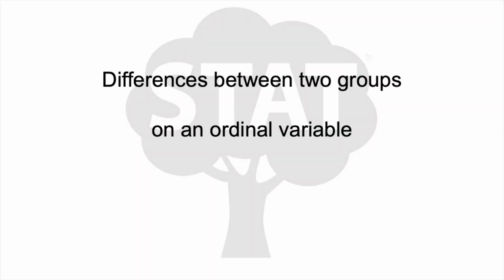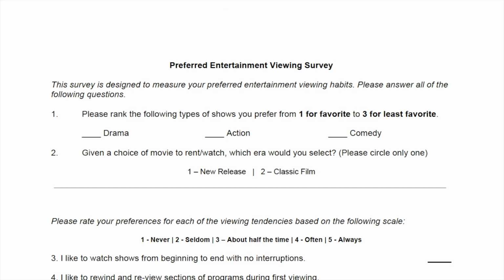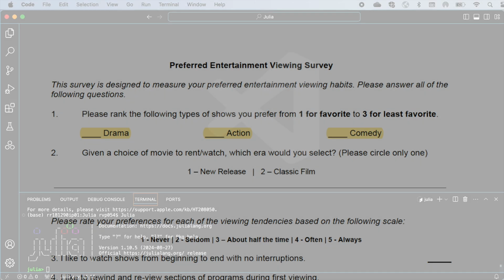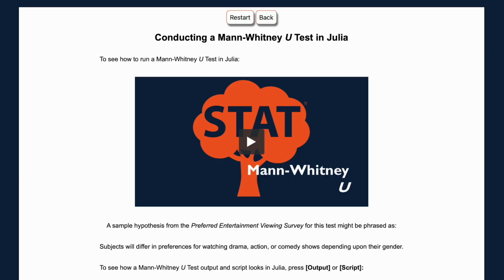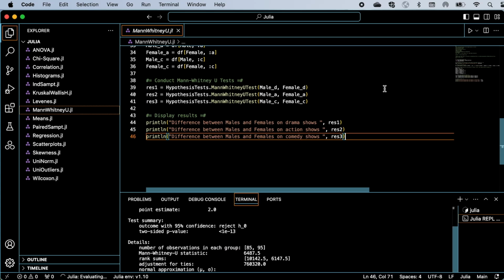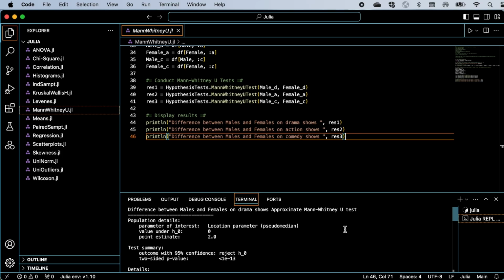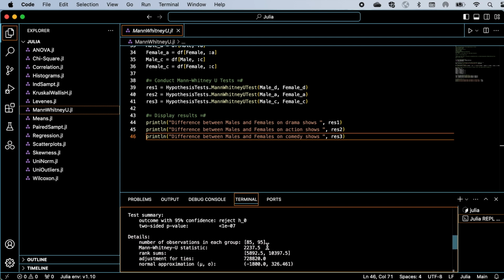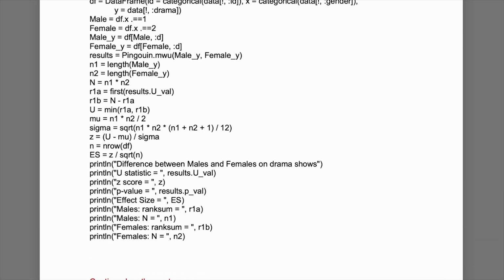Mann-Whitney U Test using Julia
How to conduct a Mann-Whitney U test in Julia.

Mann-Whitney U tests are utilized for comparison of two groups on an ordinal variable, similar to an Independent Samples t-Test. This video demonstrates what type of variables are relevant for the Mann-Whitney U test using a dataset derived from a survey instrument. The survey instrument is presented showing the items measuring the variables for the test. The dataset is shown within the statistical program being used for the test. The procedures for test are demonstrated. The output for the test is described.

Chapters:

0:04 Statistical test name and description
0:23 Variable types and number
0:34 Survey instrument description for variable measurement and sample items
0:50 Conducting the statistical test
1:27 Examining the results of the statistical test
2:21 Where to find sample output